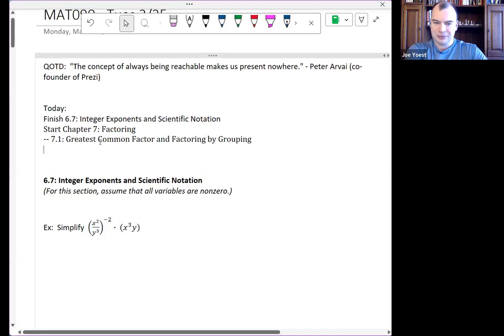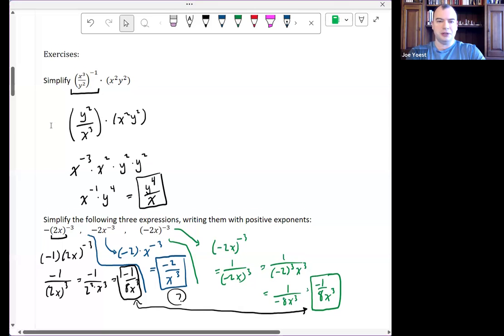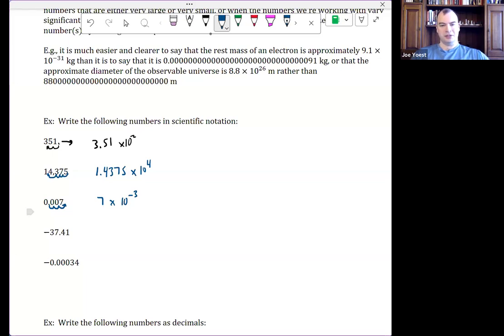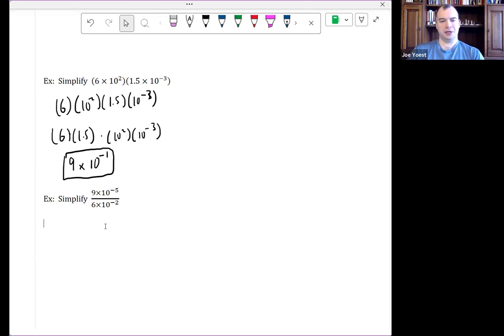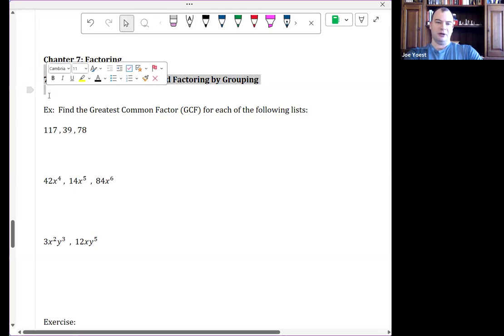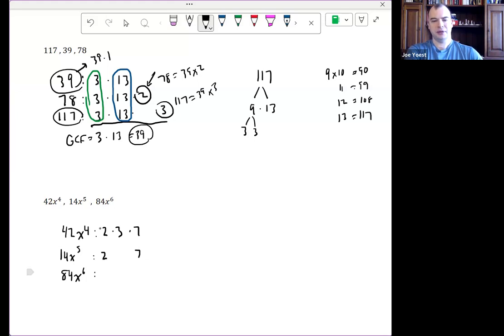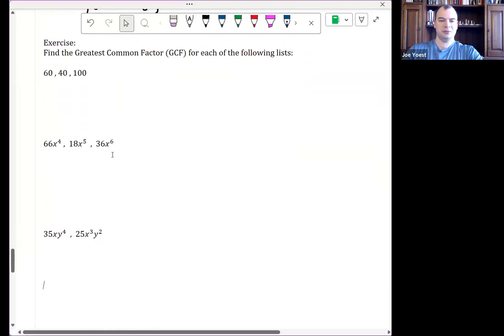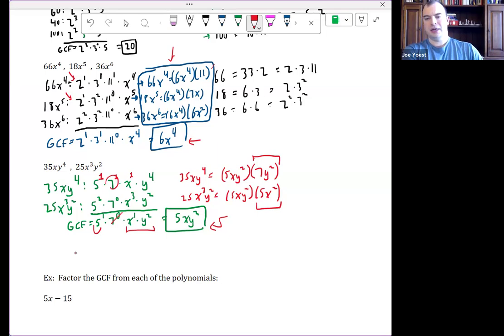Class Meeting 21 - MAT090 (25SP)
Finish 6.7: Integer Exponents and Scientific Notation

Start Chapter 7: Factoring
-- 7.1: Greatest Common Factor and Factoring by Grouping